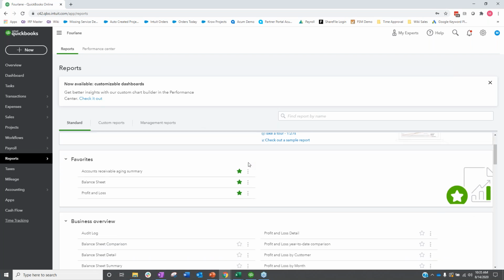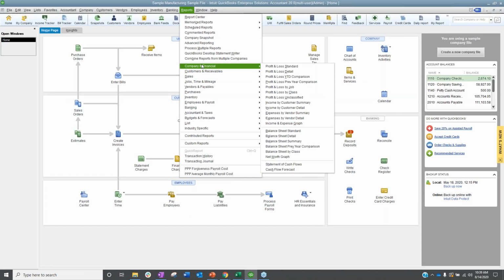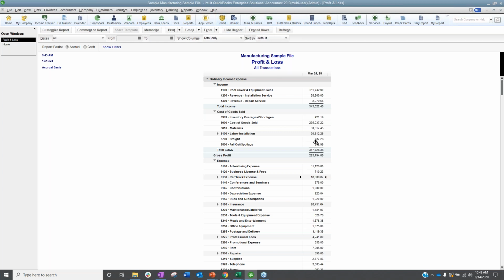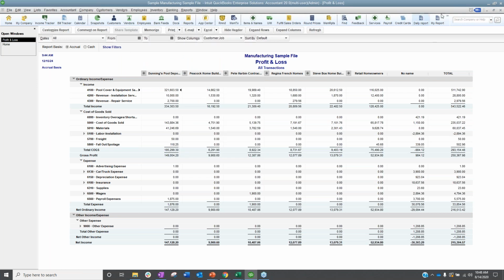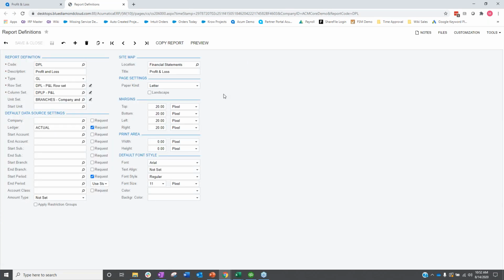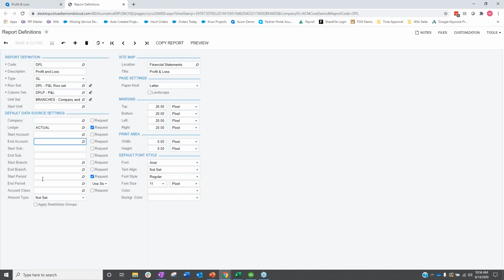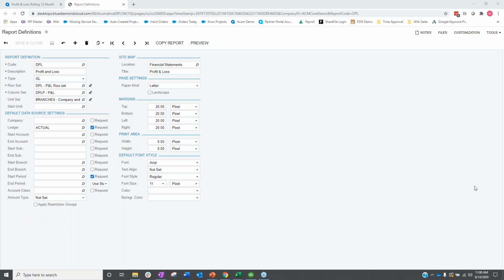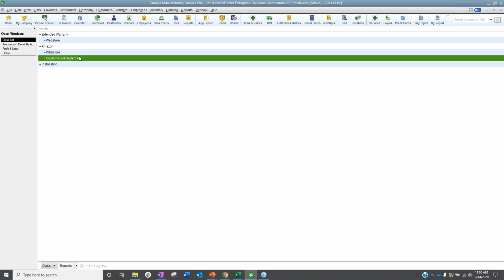QuickBooks - Financial Reporting In Acumatica vs QuickBooks Webinar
This webinar by Fourlane will take you through creating a Balance Sheet & Profit & Loss in Acumatica versus QuickBooks. Acumatica ERP financial management features are simple enough for small shops and comprehensive enough for complex multi-nationals – that can support your needs today and in the future.